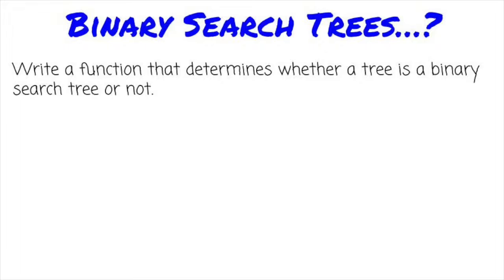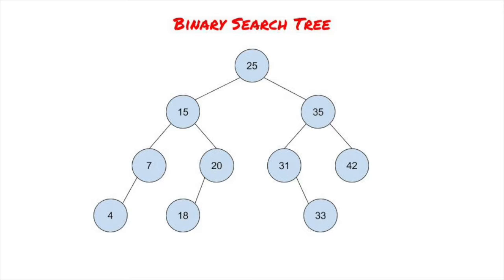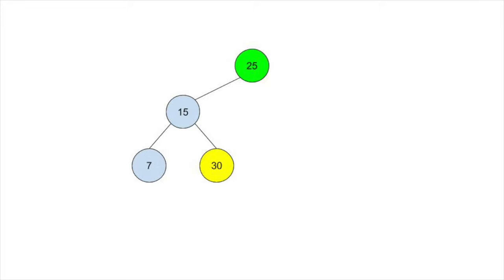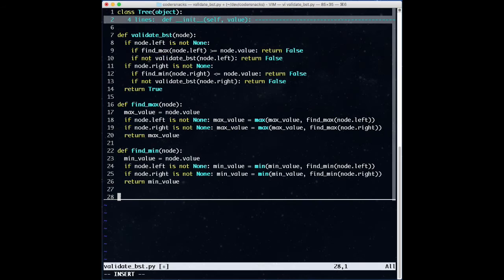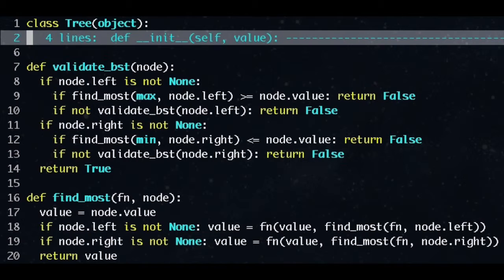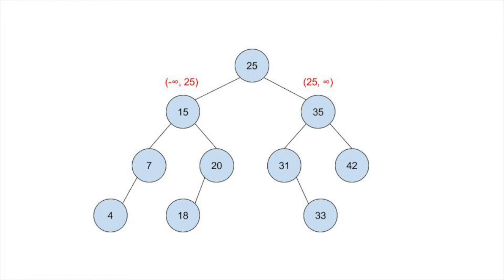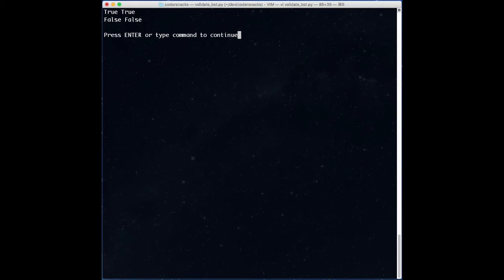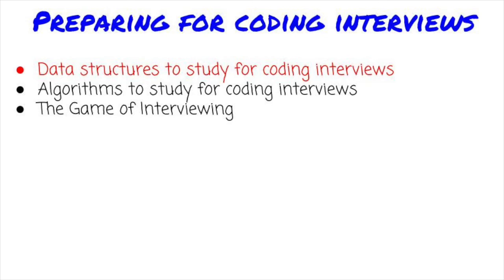021 - Binary Search Trees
Binary Search Trees! Search in trees instead of climbing them... or maybe get away from your desk and climb them instead. I'm a youtube description not a cop.

Anyway, learn about binary search trees in this video.